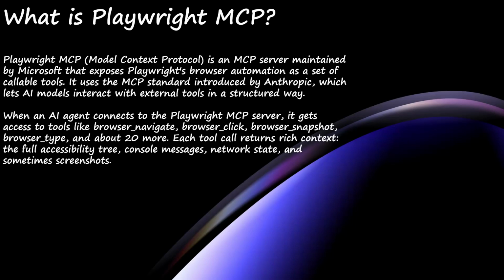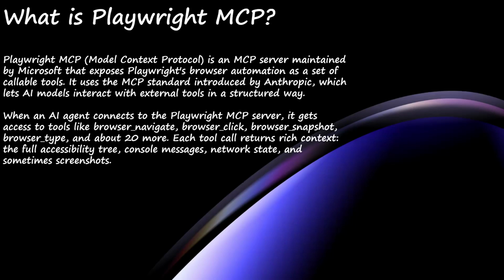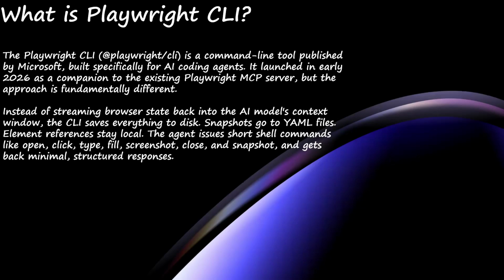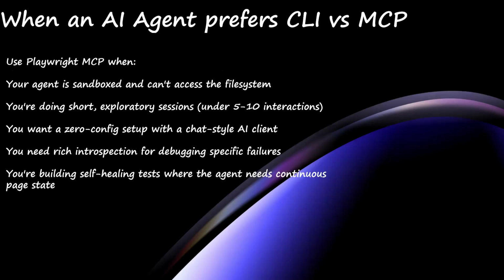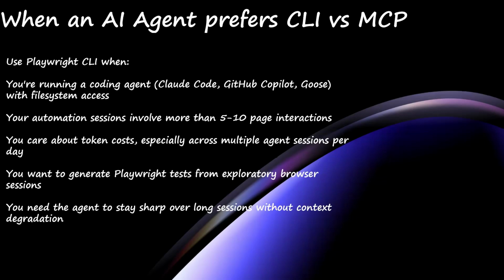Playwright CLI vs MCP — Which Is Better?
Playwright MCP vs CLI — what’s the real difference? 🤔

In this video, we compare both approaches and understand when to use MCP and when CLI is the better choice for automation workflows.

Covered in this video:

What is Playwright MCP?
What is Playwright CLI?
Which one is better and when?

If you’re working in automation, QA, or modern testing frameworks, this comparison will help you choose the right approach.

💻 Tech • AI • Automation